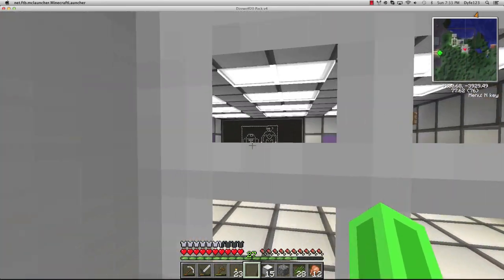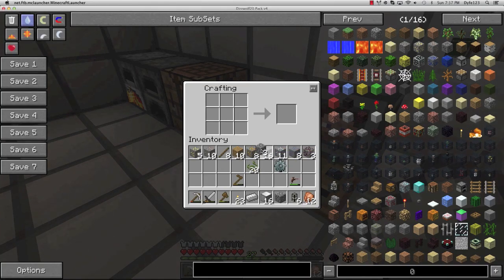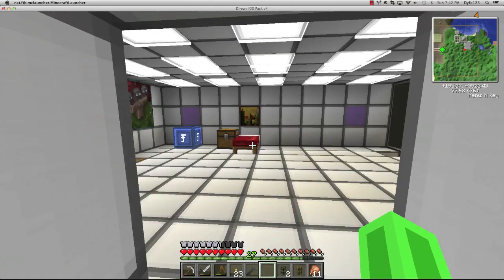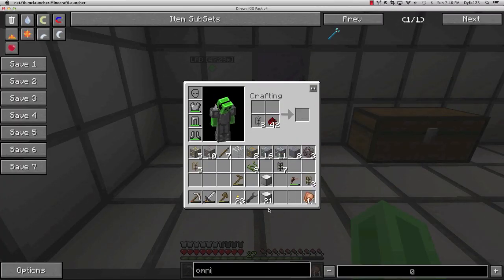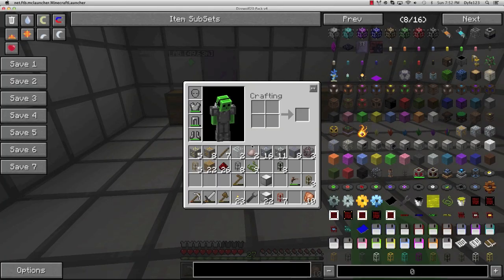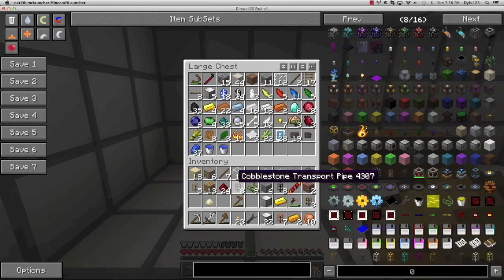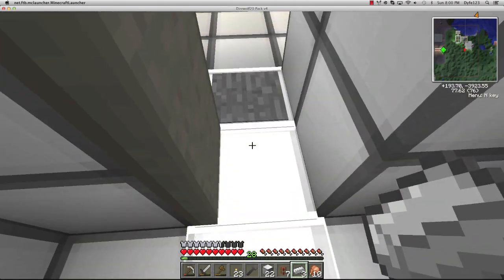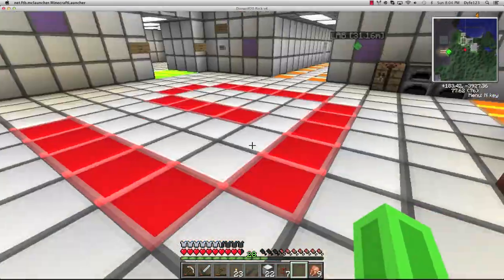We Play: DireWolf20 Pack #2 - Starting on Thermal Expansion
In this episode steven is still not with us but we head over to the blue lab and start a really cool mod called thermal expansion. Check it out!

IP: 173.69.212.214 OR TRY 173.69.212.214:25568